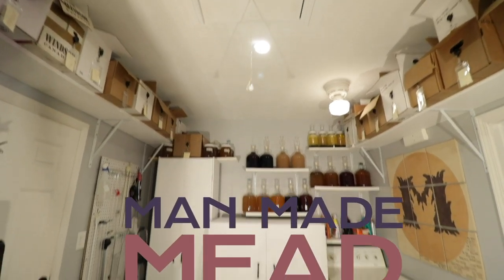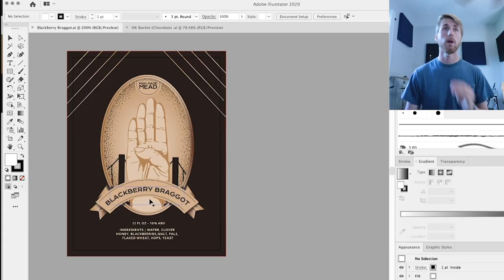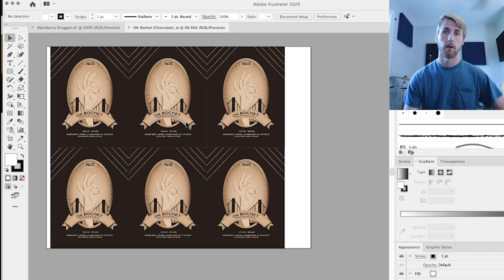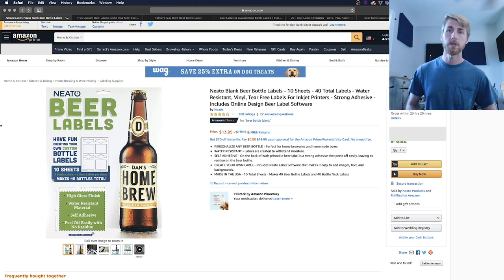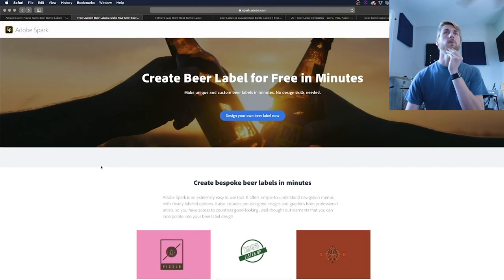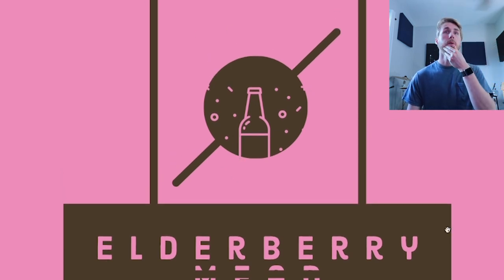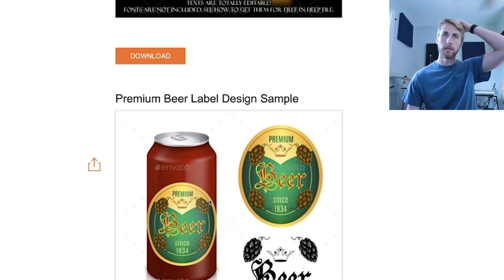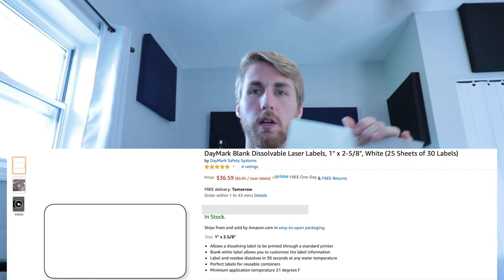Options for Making Homebrew Labels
Ever wanted to know how I make my mead labels? Well, today I am talking about that! My label operation is a little more in depth than many people can do, so I am showing you my options and then giving you some other options. The most important thing for me to impart is that you should be putting some kind of label on your meads so you don't get them confused with other ones!

I make my labels in "InDesign" with some templates that a friend of mine helped me make. It's a difficult program to use if you don't use it a lot.

Here are some other options to help you out!

Option 1: Amazon Labels & Design Software

Option 6: Amazon Labels